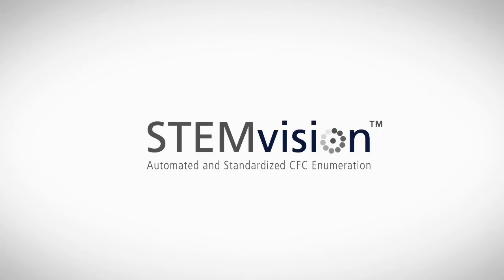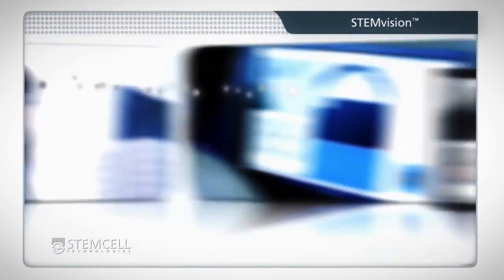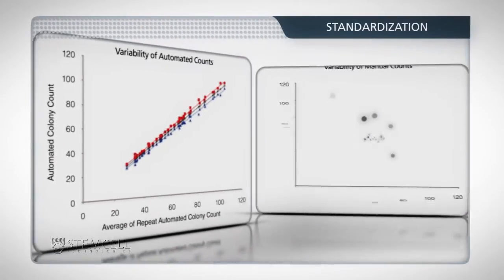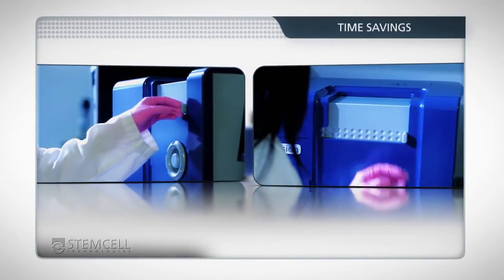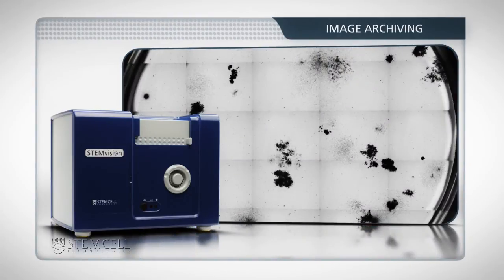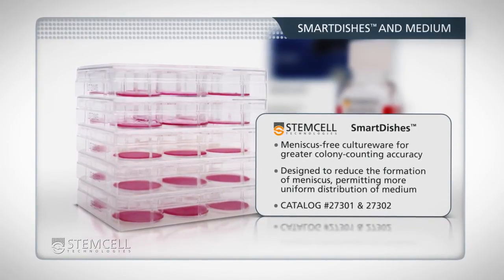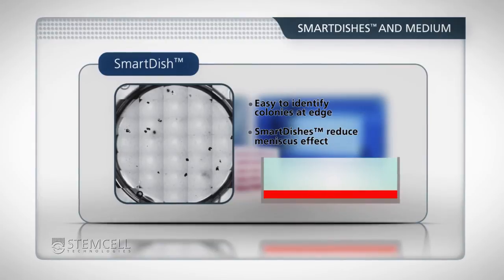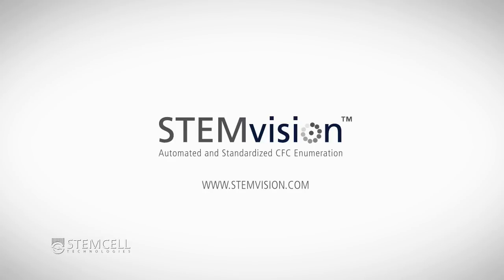STEMvision™ Automated and Standardized CFU Enumeration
STEMvision™ - is the world's first automated instrument and computer system for imaging and scoring hematopoietic colonies in the colony-forming unit (CFU) assay. This video introduces the features and benefits of the STEMvision™ system.